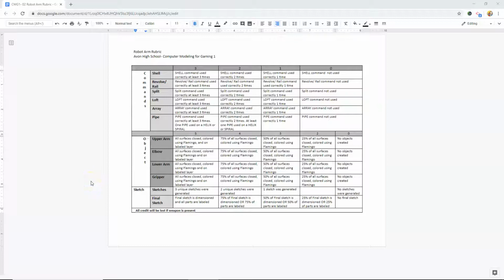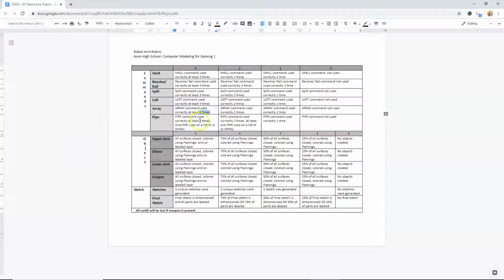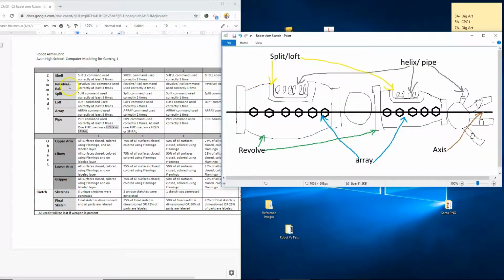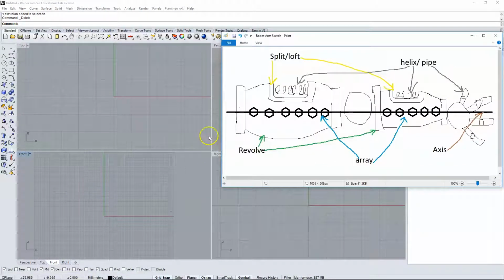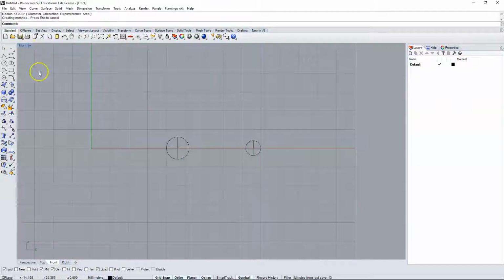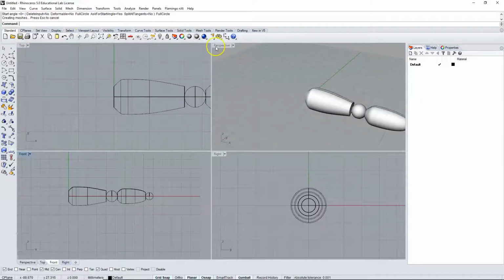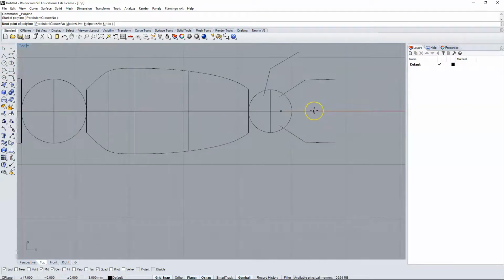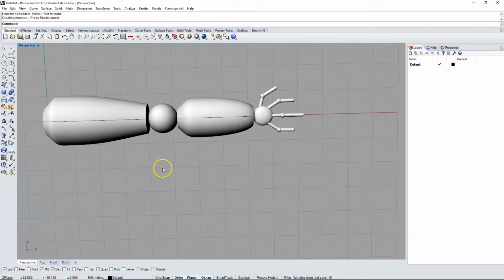Robot Arm 01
In this series, I will model a 3D robot arm using the software Rhinoceros. I will texture the model using the Rhino plugin Flamingo.